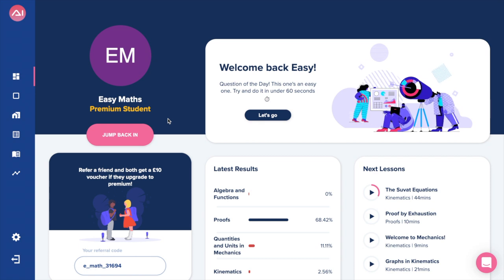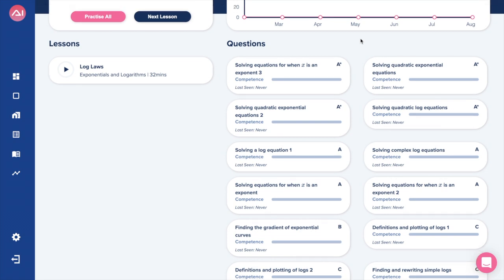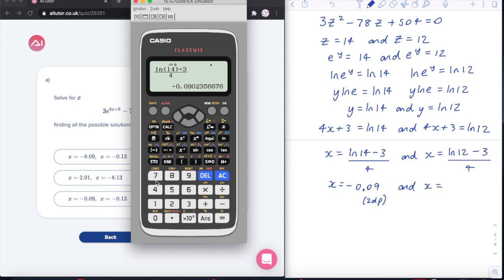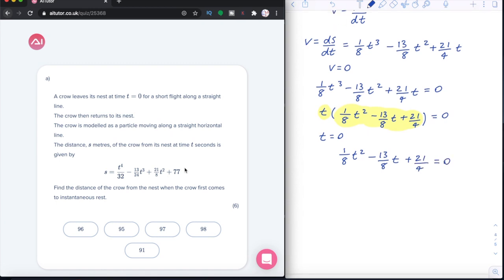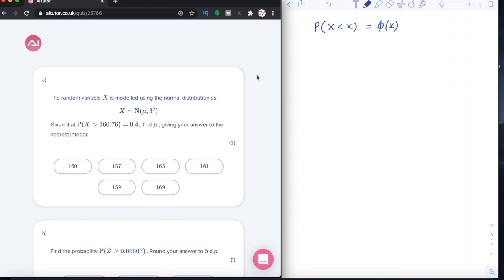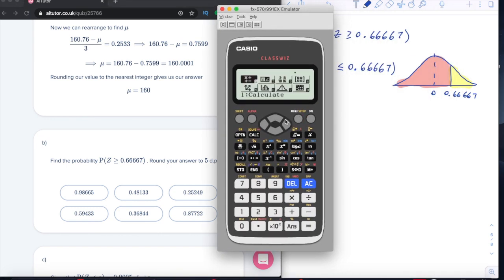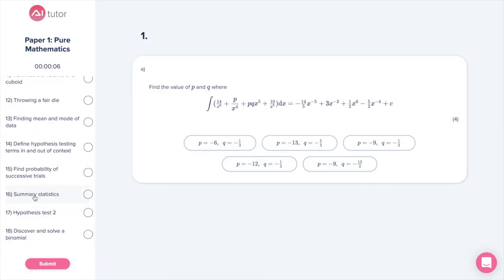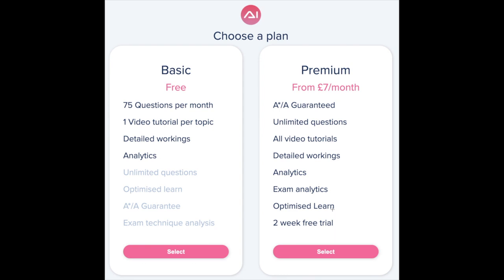A* in A-Level Maths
This video is a recommendation of an online A Level Maths revision resource called AITutor. Hopefully, this video doesn't come across like an ad. It is purely just to show you all of the main features that this site has to offer.

AITutor

AITutor is a website that aims to make high quality maths tuition available to anyone at a fraction of the cost of a private tutor. AITutor provides an all in one revision tool for A-Level maths (including pure maths, mechanics and statistics), with interactive video lessons and questions covering the whole syllabus, progress tracking, exam generation and much more. Perfect for your A Level maths revision.

As well as a product for students, AITutor is also a full solution for schools, giving teachers the ability to set homework, view class progress and much more. Dozens of schools across the country now exclusively use AITutor to deliver their A-Level maths courses.

Check out both the basic and premium versions of AITutor

Discount : 20% (Only available to the first 100 users who sign up for premium)